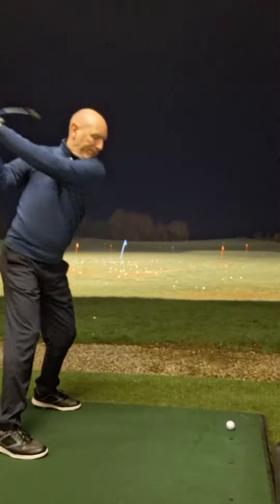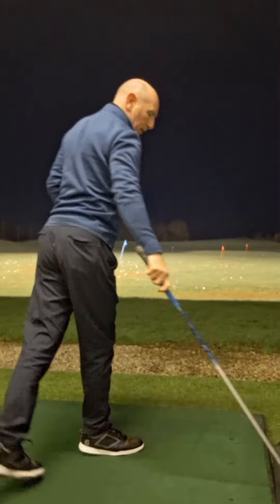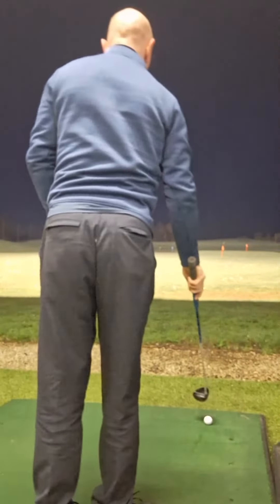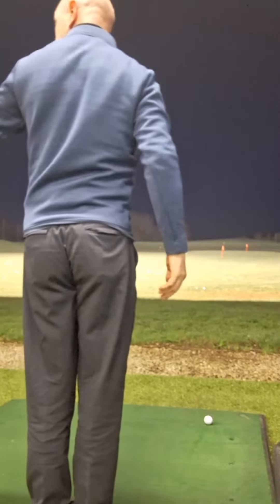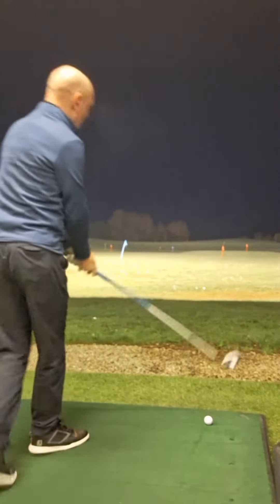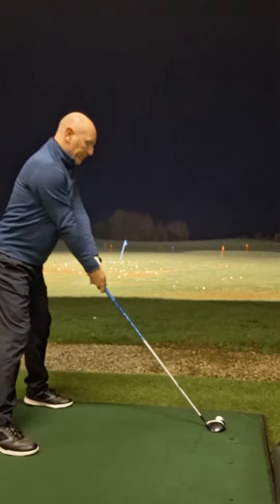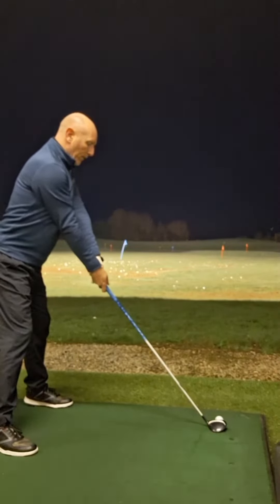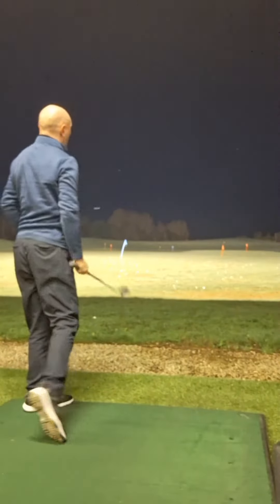Predict the Percentage! 5 balls, 5 wood!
Five ball practice...with 5 wood. golftips golferslife golfswing golf golfclub golfer golfing sports wrexham golfcourse @russellheritagegolf @golftecasia @Mattfryergolf